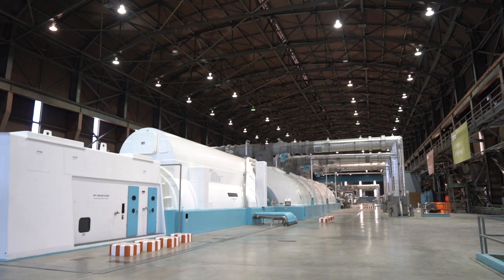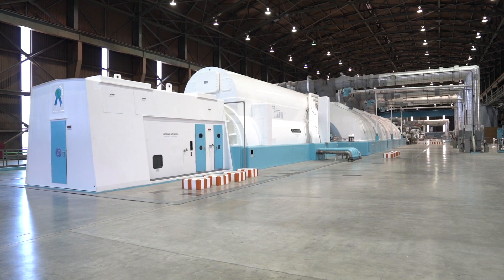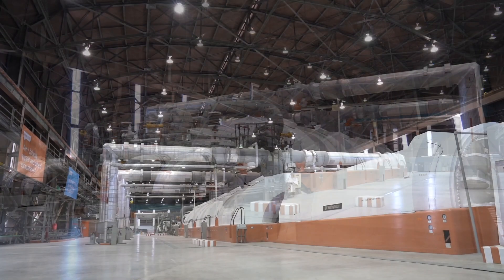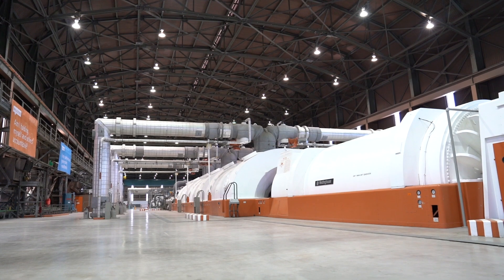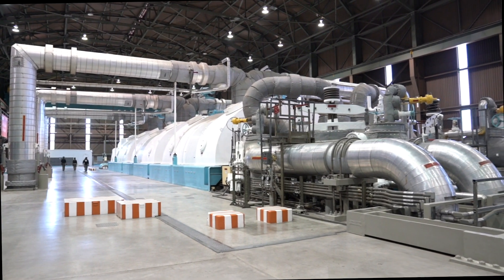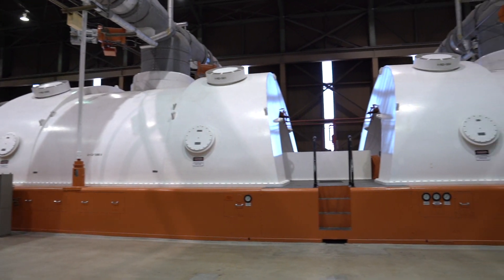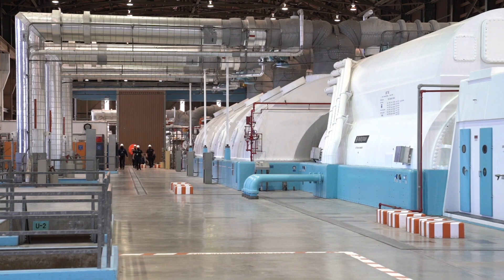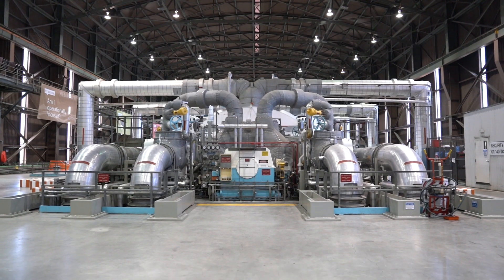Turbine Building at Diablo Canyon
Located on the Turbine Deck at Diablo Canyon are turbines and generators that take steam and turn it into electricity. Within this small footprint, Diablo Canyon generates approximately 20% of California's carbon free electricity.